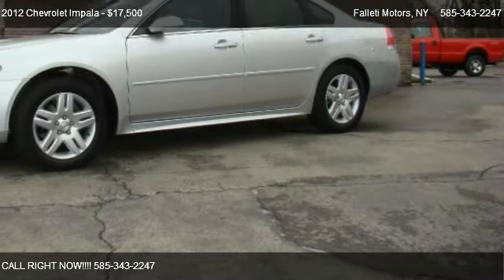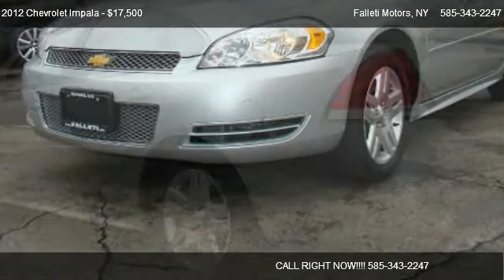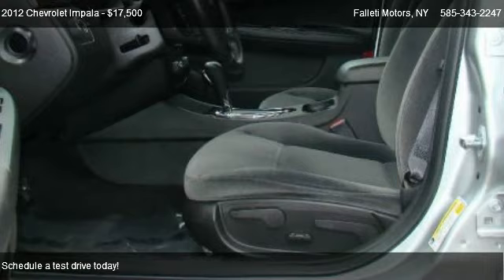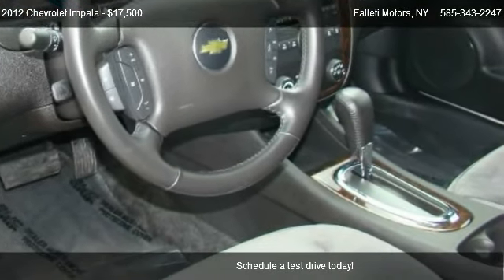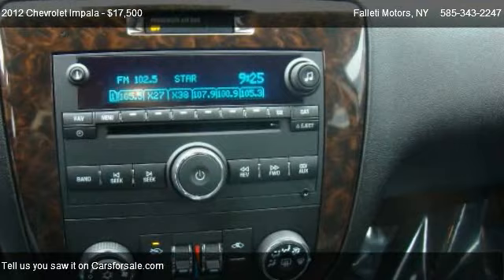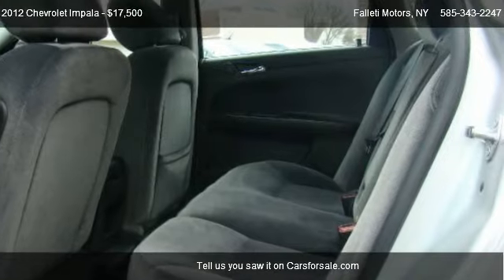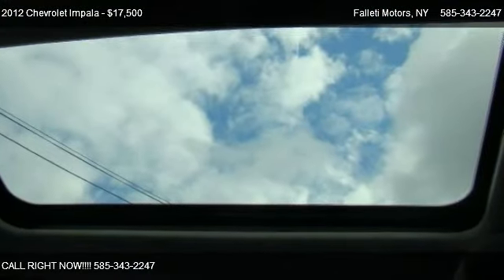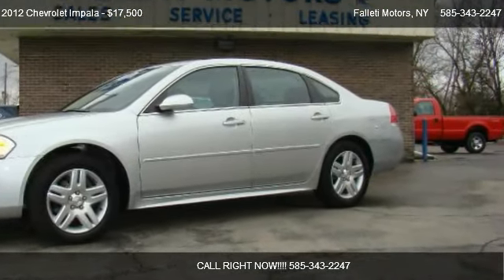2012 Chevrolet Impala LT - for sale in Batavia, NY 14020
Falleti Motors
504 Ellicott St

Come test dirve this 2012 Chevrolet Impala LT  for sale in Batavia, NY.

**HOME OF THE LIFETIME POWERTRAIN**IMPALA LT**ONLY 14K MILES**FACTORY WARRANTY**KEYLESS ENTRY WITH REMOTE START**POWER MOONROOF**POWER DRIVER SEAT**POWER WINDOWS/LOCKS/MIRRORS**DUAL AIRBAGS**SIDE AIRBAGS**ANTI-LOCK BRAKES**AM/FM/CD/SATELLITE RADIO/AUX JACK**AIR CONDITIONING**CRUISE CONTROL**TILT WHEEL**ALLOY WHEELS AND SO MUCH MORE**WELCOME TO GENESEE COUNTYS OLDEST AND MOST TRUSTED PRE-OWNED DEALERSHIP!!! EXTENDED WARRANTY AND FINANCING AVAILABLE!!! LET US FINANCE YOU, OUR LOW RATES MAKE IT EASY!!! TO VIEW OUR ENTIRE INVENTORY.